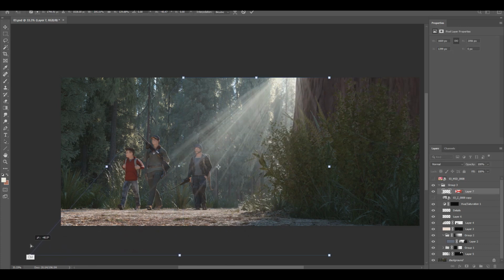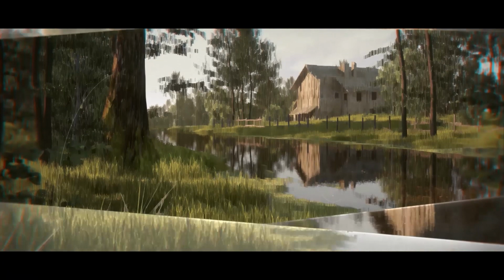CGMA | 3D for 2D Artists With Sergio Castaneda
This class will help students understand how powerful 3D is and how to take advantage of different techniques to translate 2D skills into full 3D scenes. Students will render multiple scenes while learning to incorporate 3D techniques into their concept art workflows. Initially the course will focus on the essential 3D tools to quickly generate great 3D base images that can be presented present as blockouts ready to be polished in a painting software like Photoshop. As the course progresses, students will start working with more complex organic scenes. Finally, students will create an entire environment based on their own 2D drawing or sketch, getting multiple shots to tell a story. The course will also demonstrate why 3D workflows require knowledge of 2D composition and color to have a professional piece. This course uses Blender for the 3D techniques, but the skills and workflows demonstrated can be adapted for other 3D software packages.